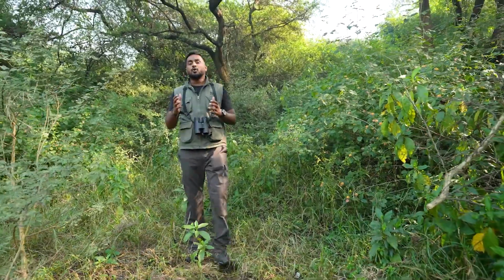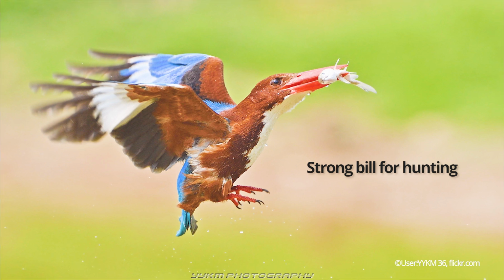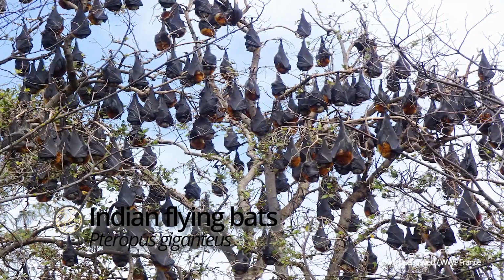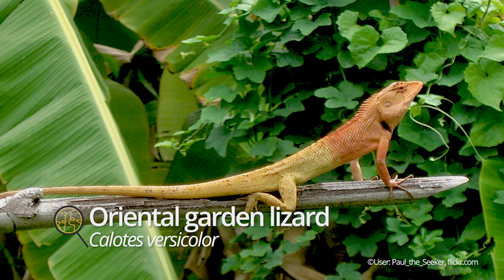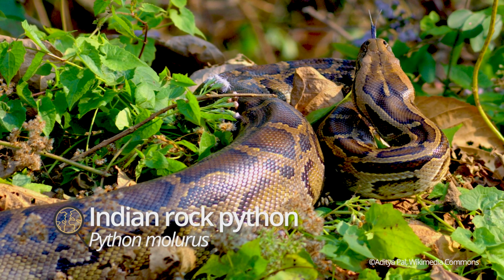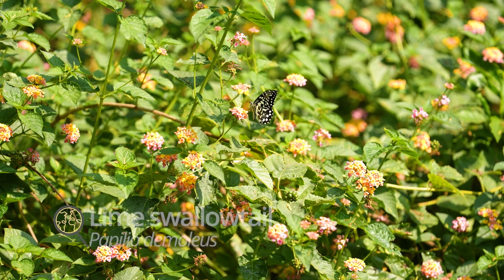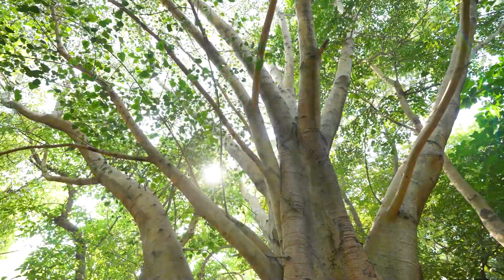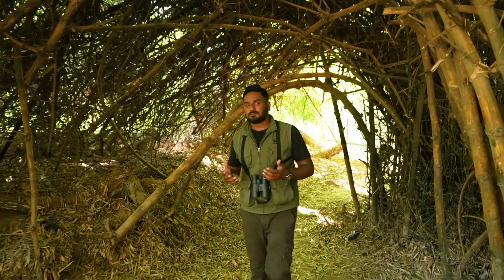Flora and Fauna in our Neighbourhoods | Eco Explorers | One Planet Academy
"Explore the local flora and fauna you may observe in your city's green spaces.
Learn the basics of nature observation and discover the wealth of biodiversity around you with the course 'Eco Explorers' on One Planet Academy.